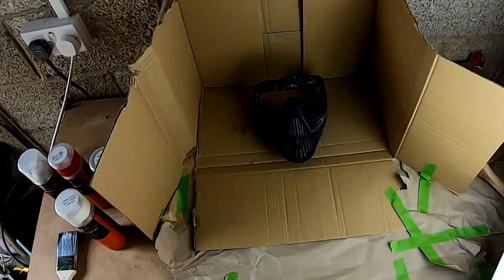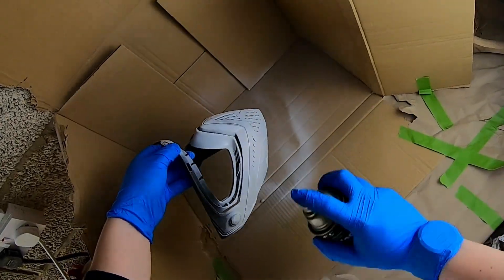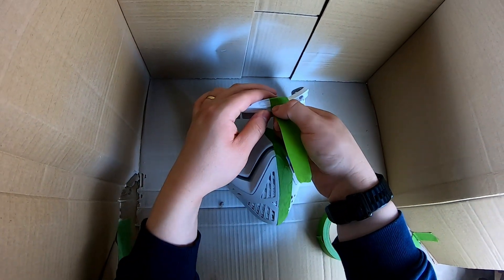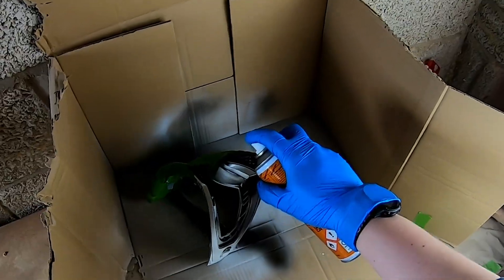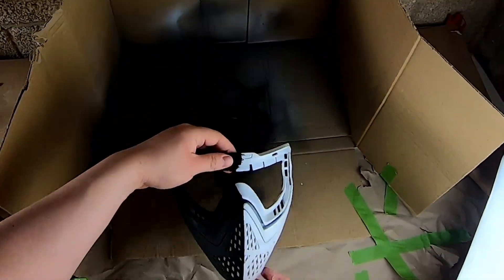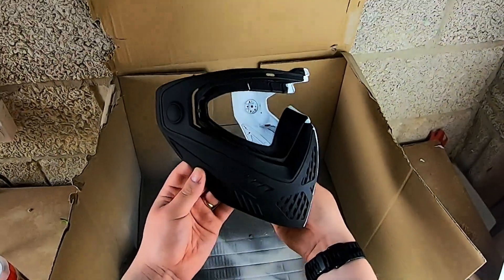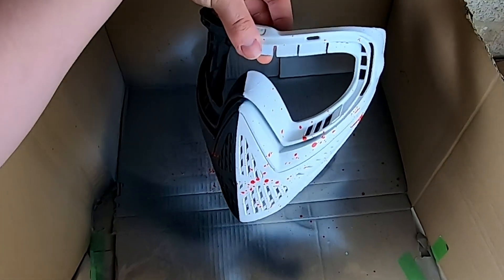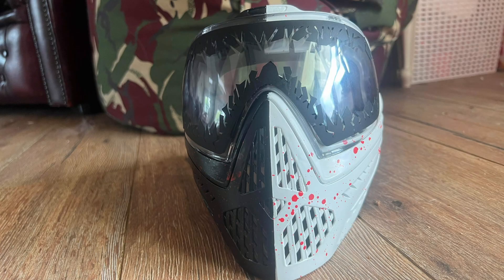How to Customise/Paint your Dye Paintball or Airsoft Mask!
My friend wanted to customise his Dye mask! So here we have it I have video recorded each step I took to achieve the look he was after.

If you found this video helpful and customise your equipment from it, post it on Instagram and Tag Me!!

Rustoleum Primer

for the best airsoft photographer ever!